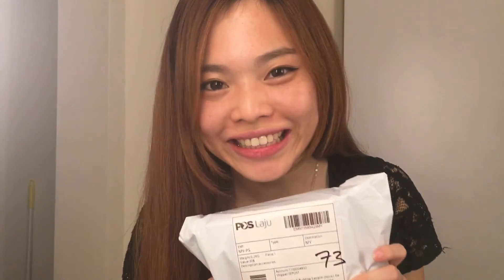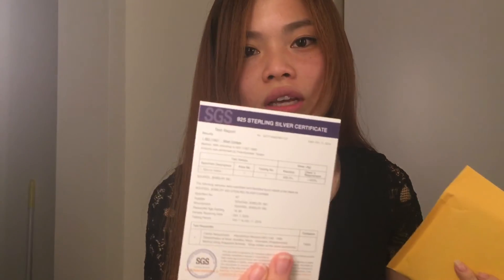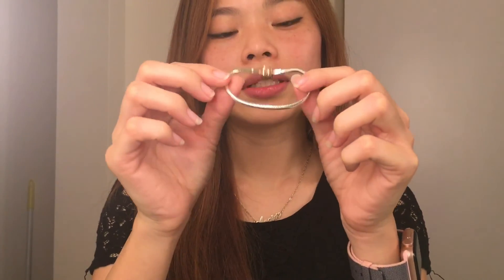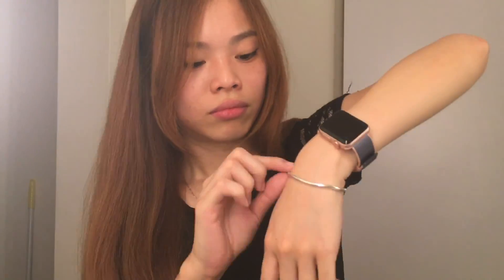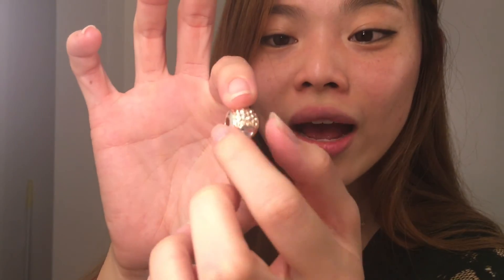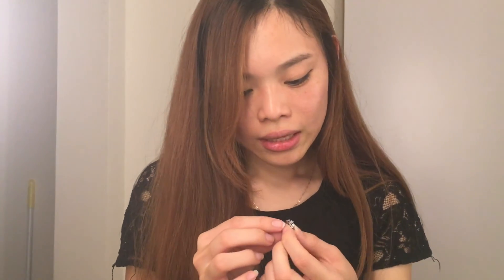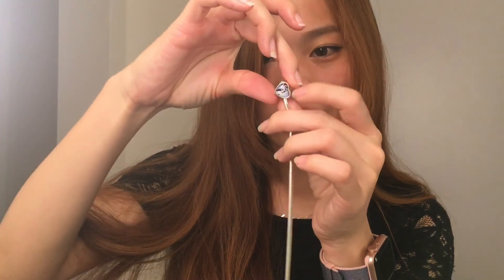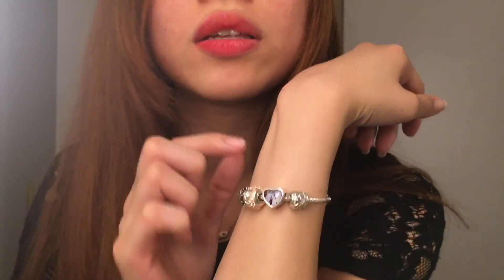Better than Pandora?? SOUFEEL Unboxing + Review!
Hey everybody! Here's my review on my recent purchase with Soufeel!

Here's the name of my bracelet and charms:
Bracelet: Soufeel Rose Gold Clasp Bracelet
Charms:
1) Personalize your charm
2)Rose Gold love charm
3)Let your light shine charm
Stopper: Stars stopper

*If you noticed the picture I set as the thumbnail for this video, there's a charm (heels charm). That is from Pandora! Yes! You can mix with Pandora charm ^^

Please excuse my face skin condition! Got rashes all over my face I'm not sure why but I'm good now! And so sorry for the messy hair as I just got back home from work~

Filmed using iPhone 6s